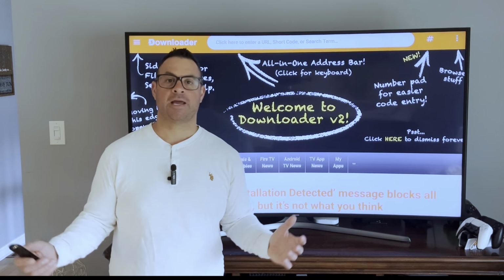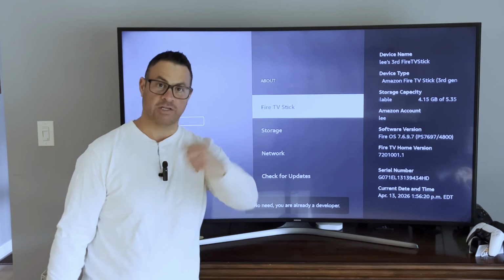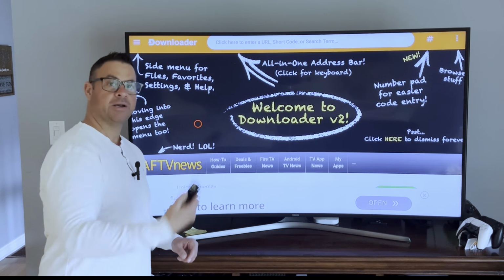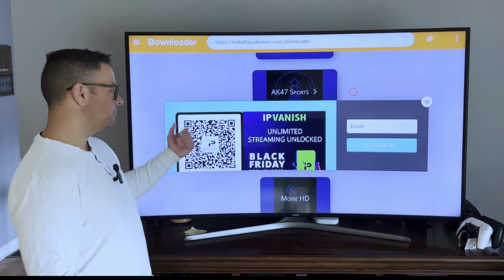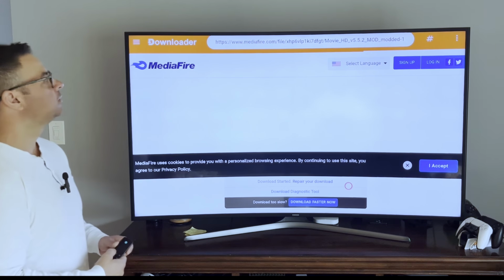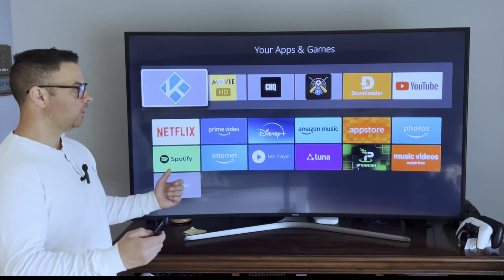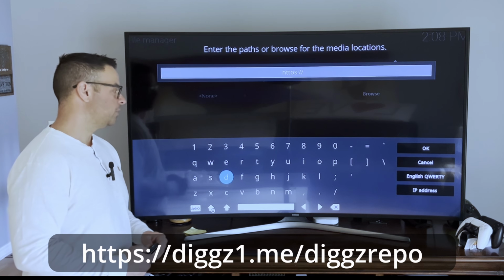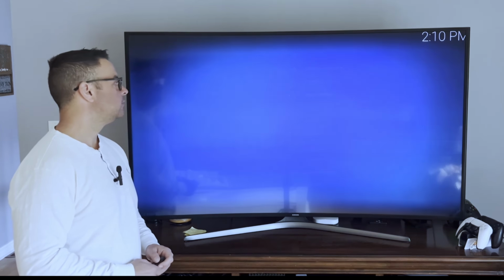Top 5 apps for movies tv shows sports and live tv jailbreak firstick fast noip